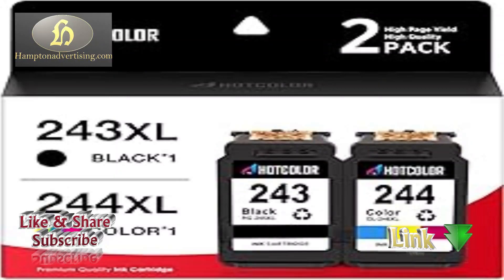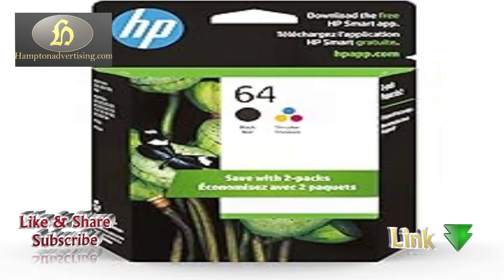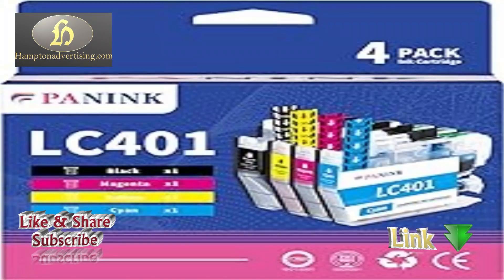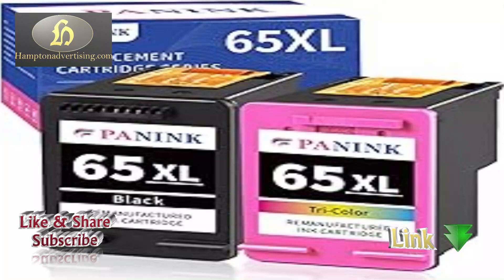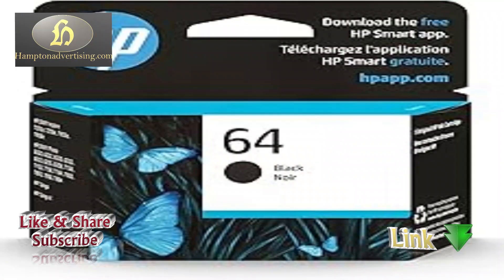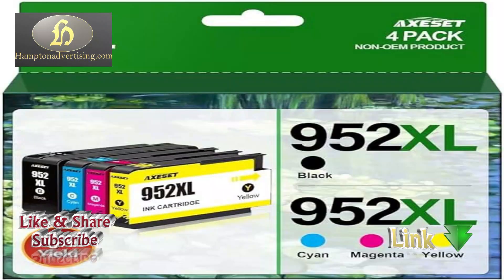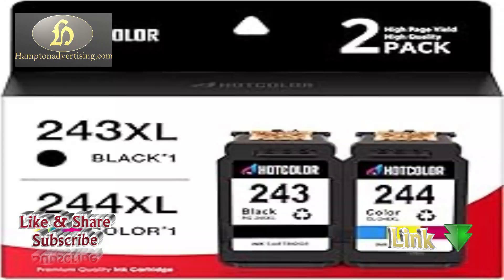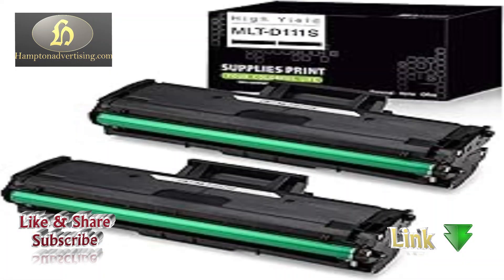Print with Confidence: Printer Cartridges for Reliable Ink and Toner Refills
Printer Cartridges

Inkjet Printer Ink Cartridges

Printer Toner Cartridges

VERSATILE CARTRIDGE TYPES: Includes inkjet and laser for various printer models.

CONSISTENT PRINTING OUTPUT: Ensures high-quality prints for images and text.

RELIABLE INK & TONER REFILLS: Provides efficiency in printing tasks.

SUITABLE FOR PERSONAL & PROFESSIONAL USE: Meets diverse printing needs.

QUALITY PRINTING SUPPLIES: Offers consistent and reliable printing performance.